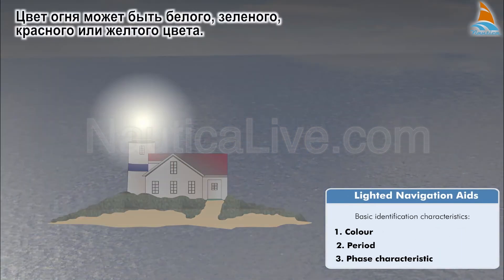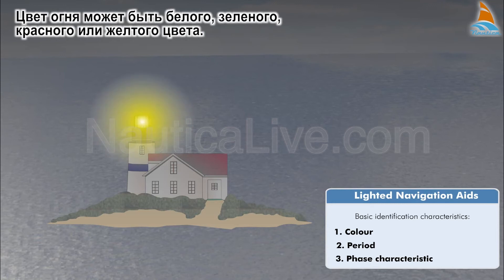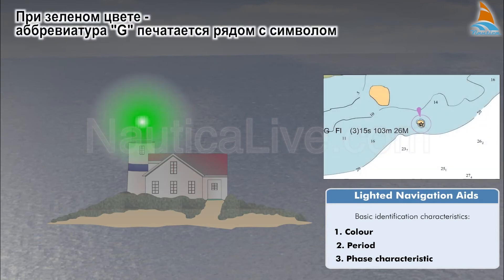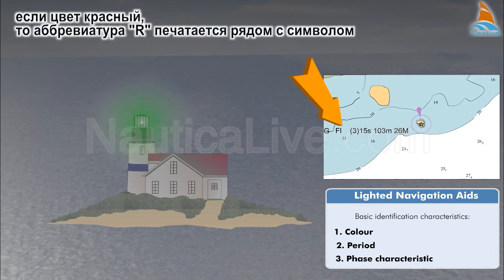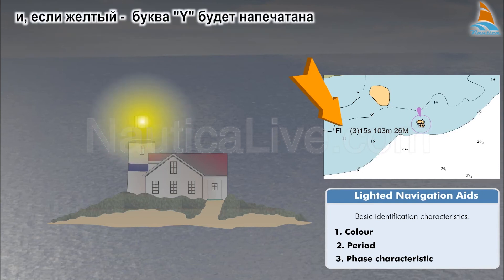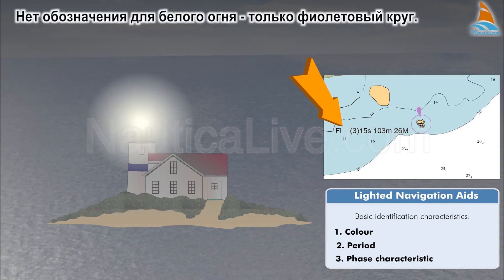Характеристики огней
Для использования огня как навигационое вспомогательное средство, вы должны сначала увидеть его и, во-вторых, вы должны идентифицировать его. В морской карте он обозначается как фиолетовый восклицательный знак и/или как фиолетовый круг. Основные характеристики идентификации: цвет огня, период и фаза горения. Цвет огня может быть белого, зеленого, красного или желтого цвета. При зеленом цвете - аббревиатура "G" печатается рядом с символом, если цвет красный, то аббревиатура "R" печатается рядом с символом, и, если желтый -  буква "Y" будет напечатана. Нет обозначения для белого огня - только фиолетовый круг.